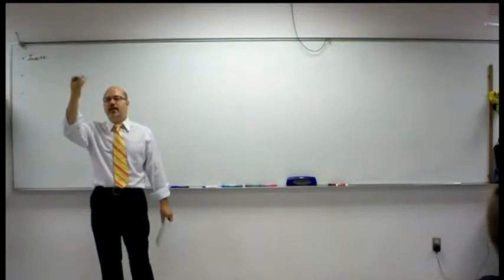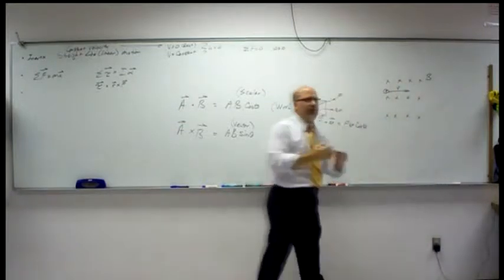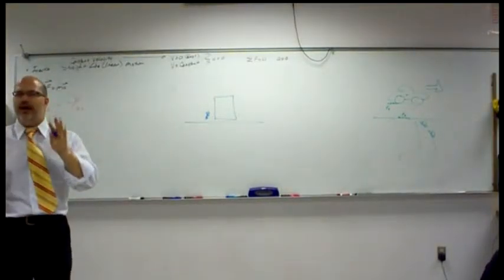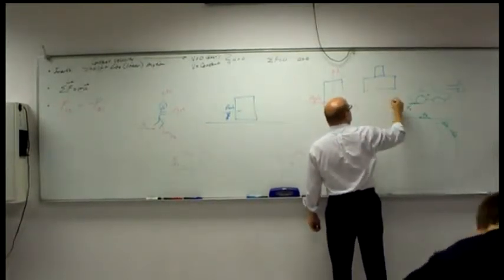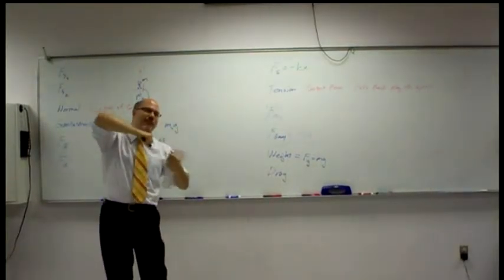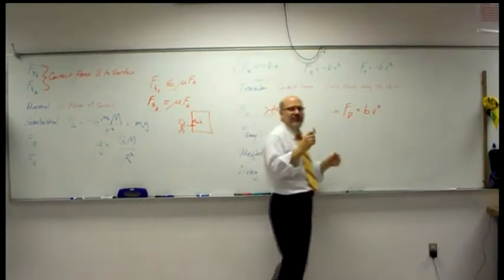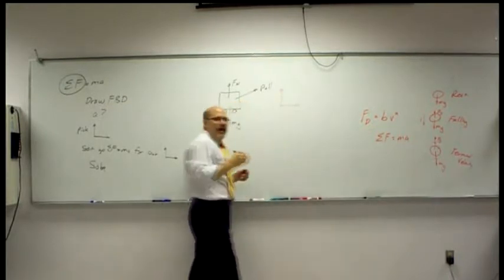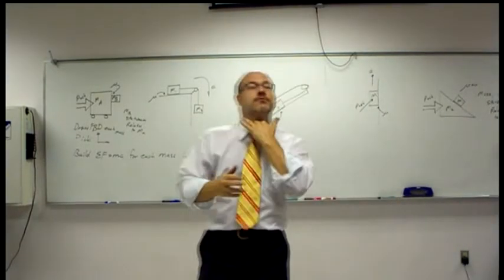#06 Dynamics Part 1 Day 1